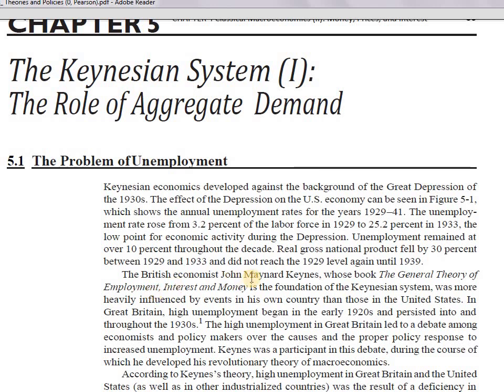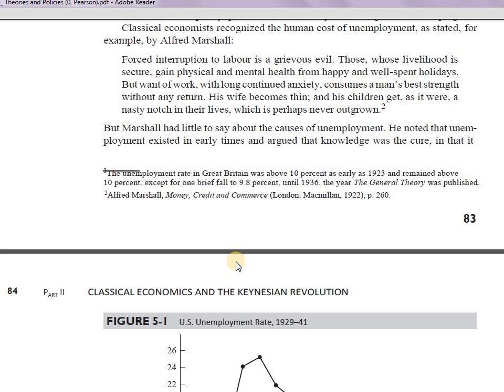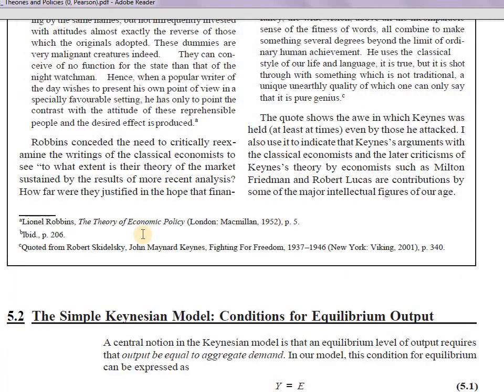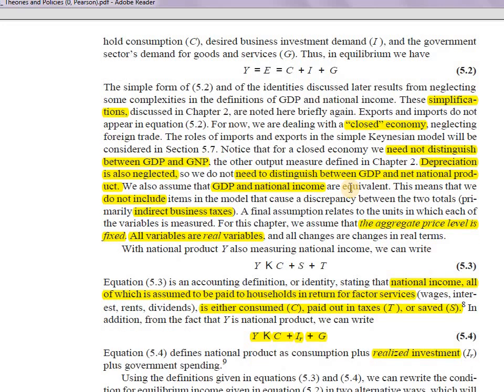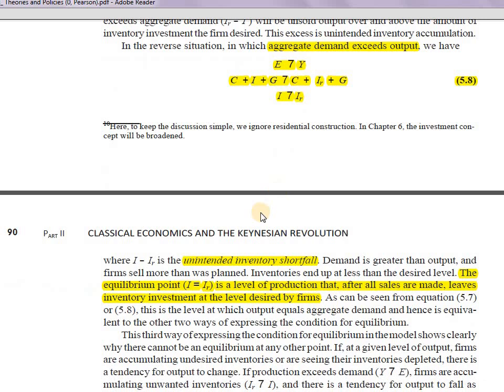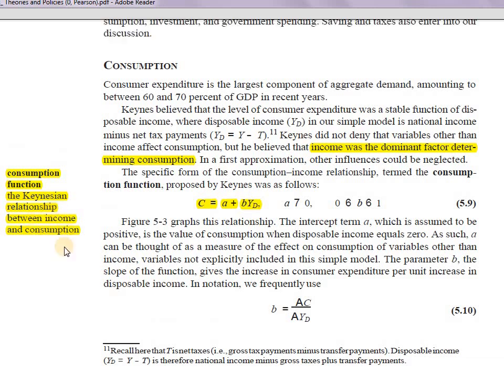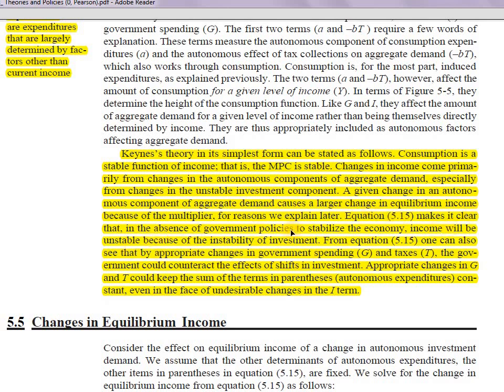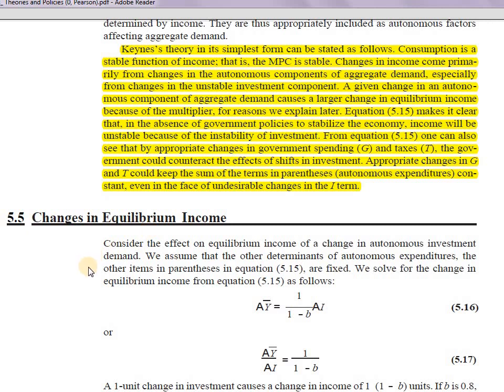THE KEYNESIAN SYSTEM (THE ROLE OF AGGREGATE DEMAND). Richard T Froyen 5.1-5.3